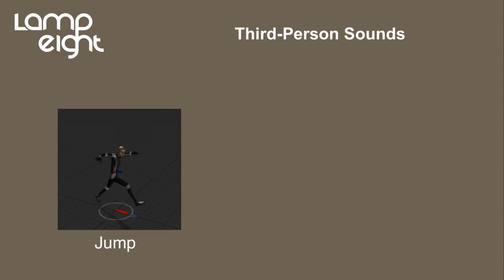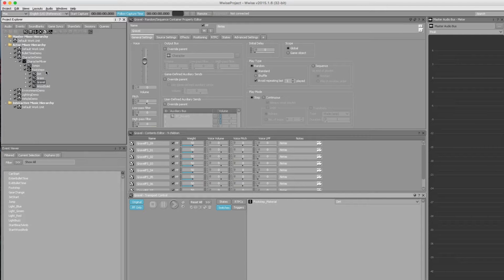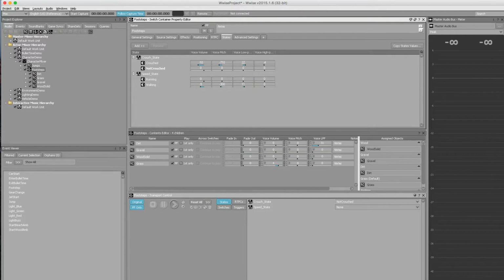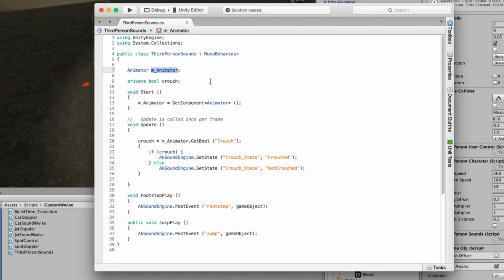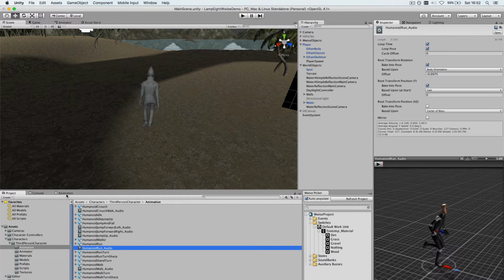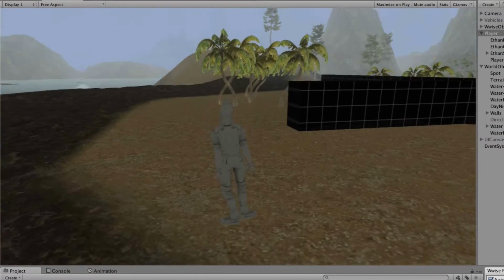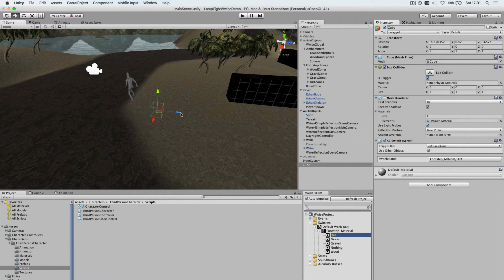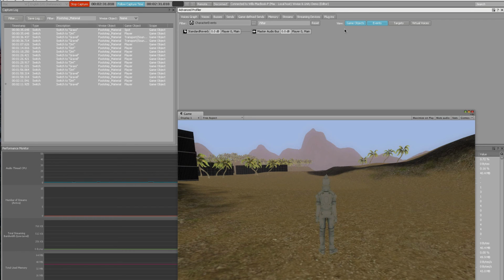Wwise + Unity Tutorial - Part 2: Third-Person Character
Sound design & audio programming by Will Tonna. For more of my work, visit my

An introduction to the core concepts of creating sounds for a third-person character. We look at creating routing and events for player-controlled jumps and footsteps as well as modifying audio based on the terrain or stance of the character.